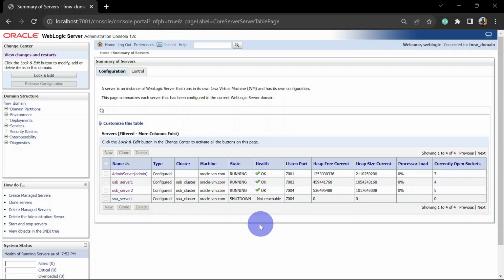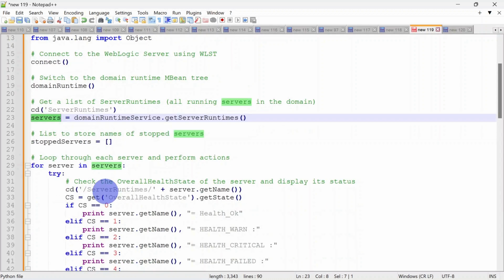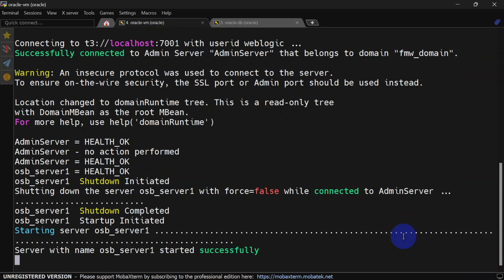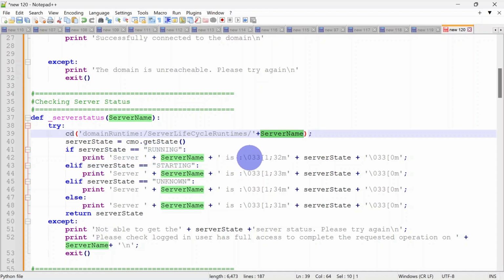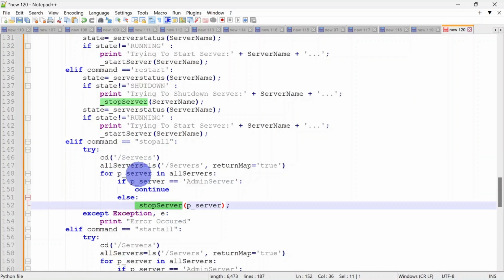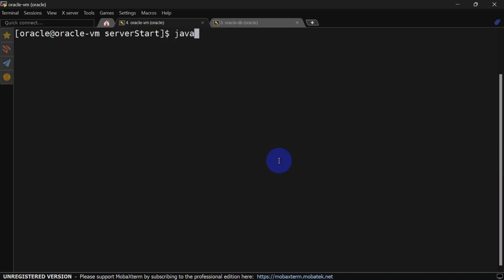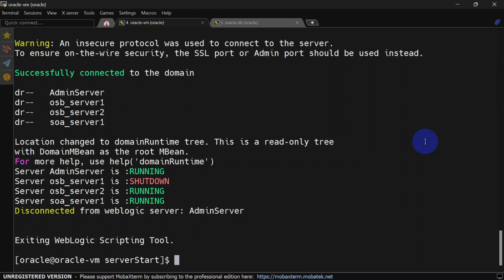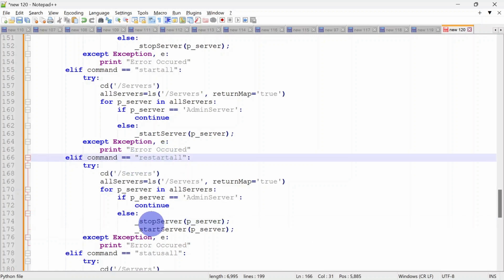Simplify Server Maintenance: WLST Scripting for Server Start, Stop, and Restart